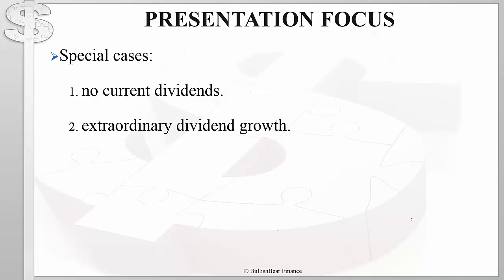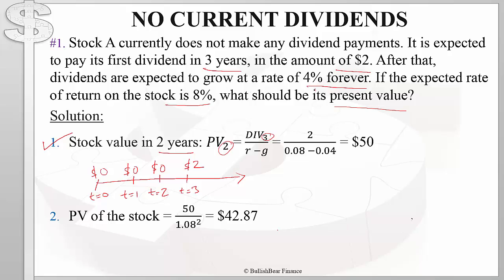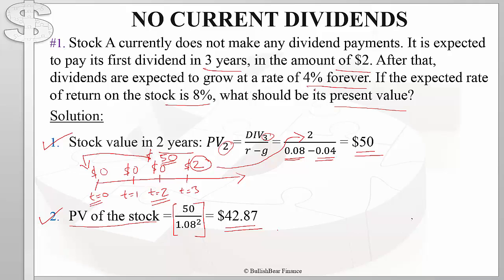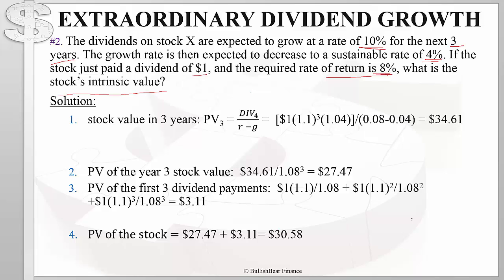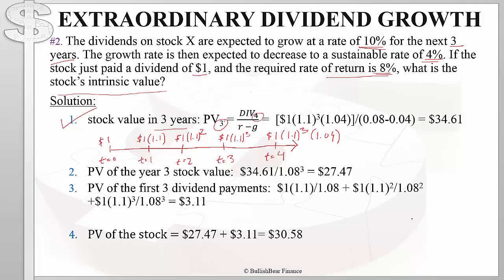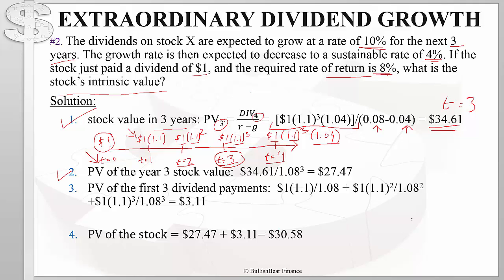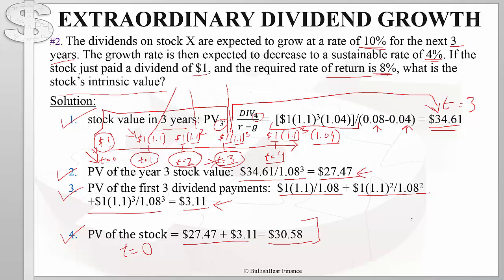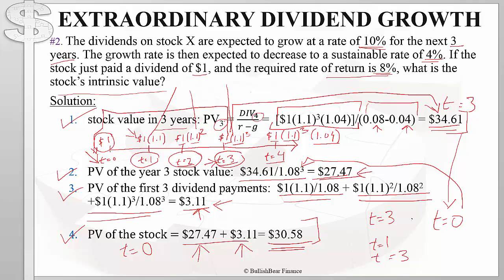CFA Level 1 Equity Valuation: Gordon Growth Model (Part 2)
CFA Level 1 Equity Valuation: review of the Gordon Growth Model.

We will be happy to respond to any questions from the comments section.